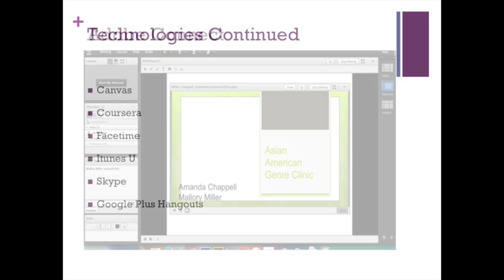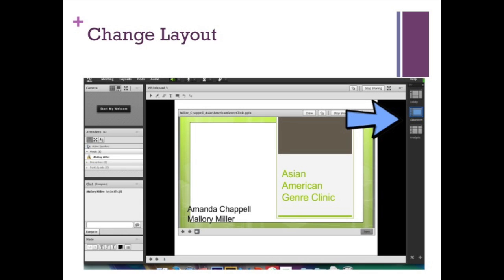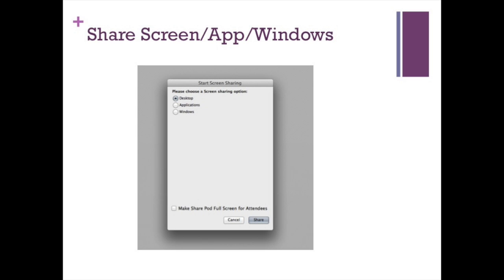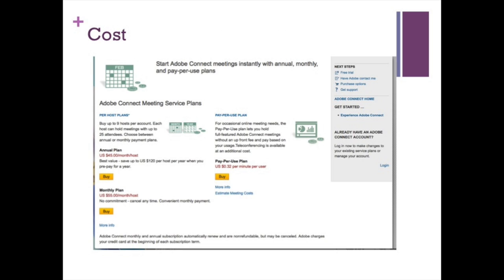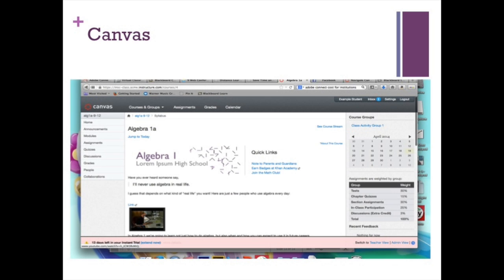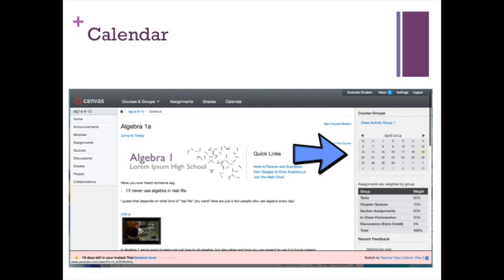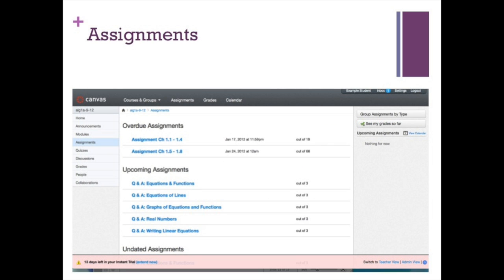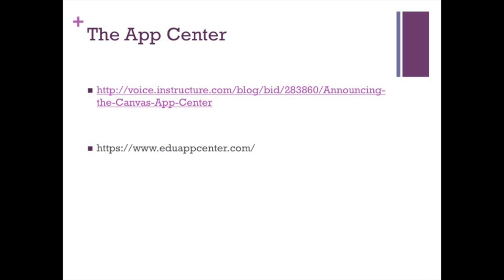Distance Education Software Part 1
This video is about Distance Education by Mallory Miller for INSC 585.